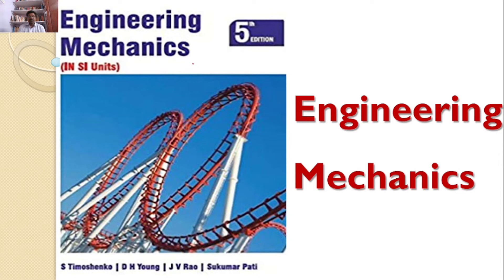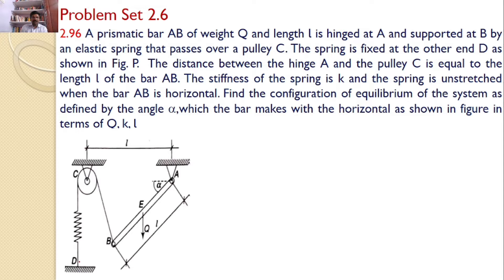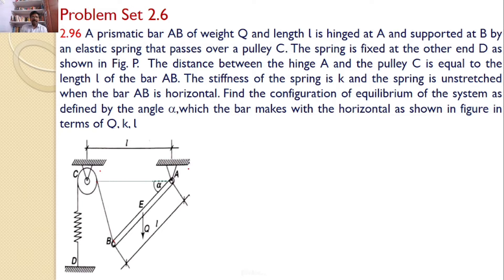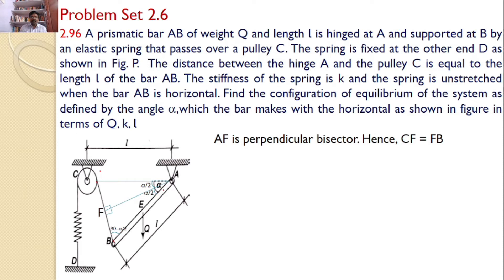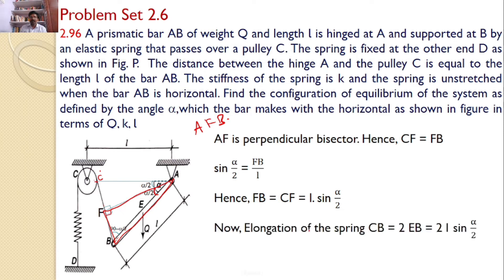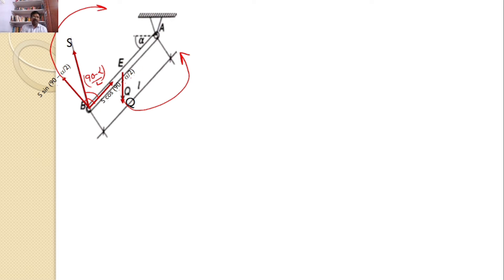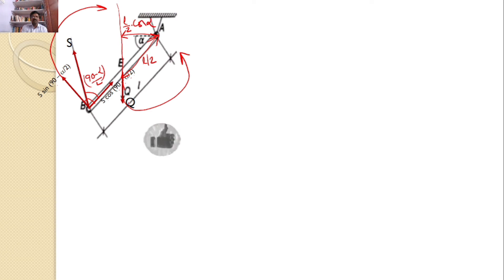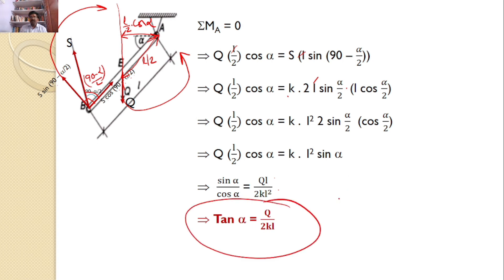Engineering Mechanics, solution, Problem 2.96, Timoshenko, Equilibrium Equations, Moment Equation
Engineering Mechanics,
Problem 2.96
Sine Rule
Lame's theorem
Resolution of a Force
RK Tutorials
Method of Projections
Equilibrium Equations
concurrent forces
concurrent forces
Moment of a force
A prismatic bar AB of weight Q and length l is hinged at A and supported at B by an elastic spring that passes over a pulley C. The spring is fixed at the other end D as shown in Fig. P.  The distance between the hinge A and the pulley C is equal to the length l of the bar AB. The stiffness of the spring is k and the spring is unstretched when the bar AB is horizontal. Find the configuration of equilibrium of the system as defined by the angle ,which the bar makes with the horizontal as shown in figure in terms of Q, k, l